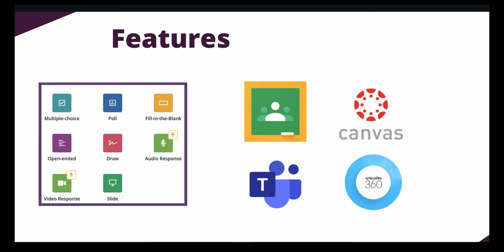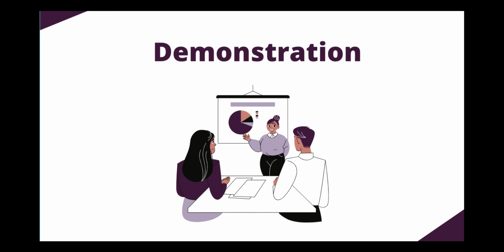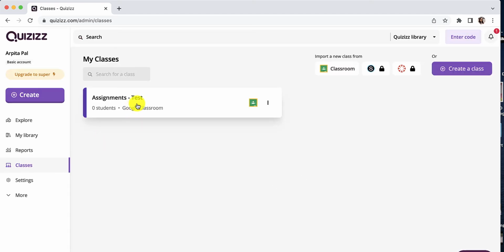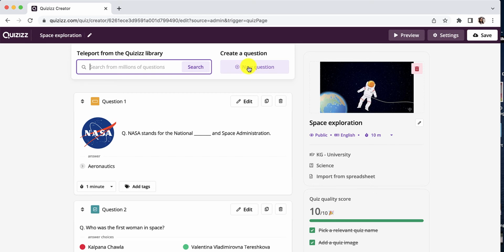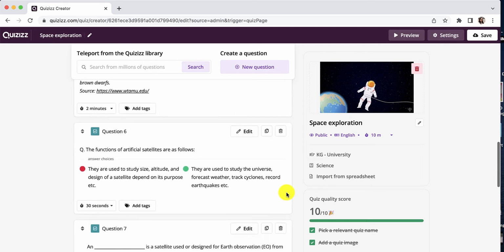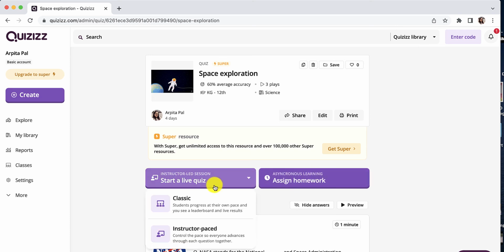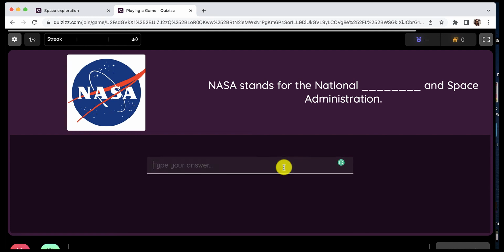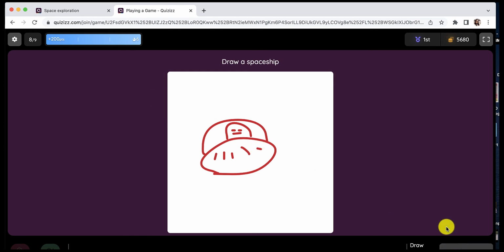Gamified assessments with Quizizz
Hi everyone!

In this video, I explained how educators/instructors can get started using Quizizz to help engage students/learners in fun and interactive assessments in the online, virtual learning environment. Whether you are meeting with your students/learners live or want them to complete assessments on their own time, this digital tool is excellent for engaging in formative assessment.

Tools used:
Instructional Design, Learning Psychology, and Project Management Books Recommendation

Go Pro Camera
Video Media Rig Cage
Backpack Strap Mount
LED Video Light
Wireless Lavalier